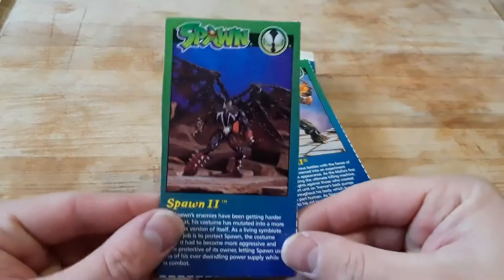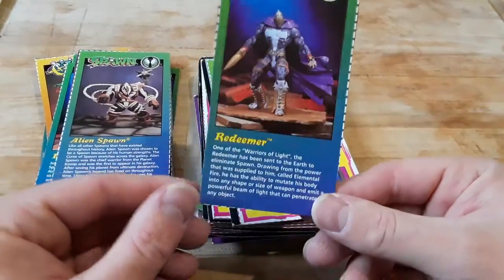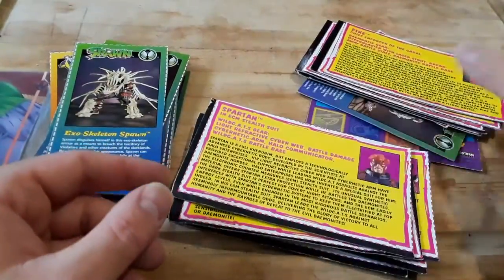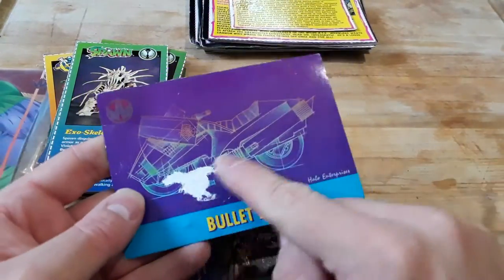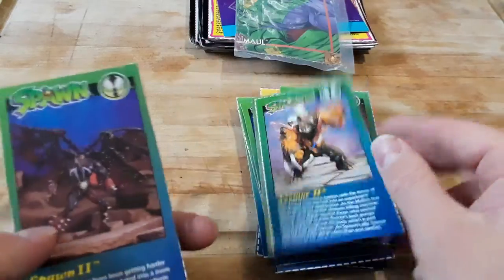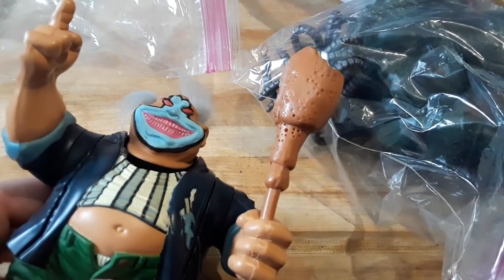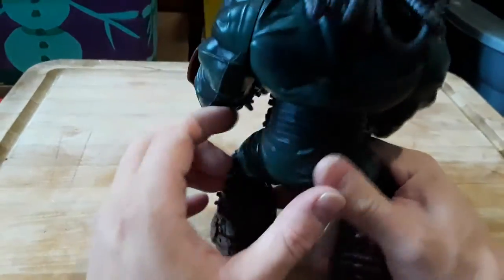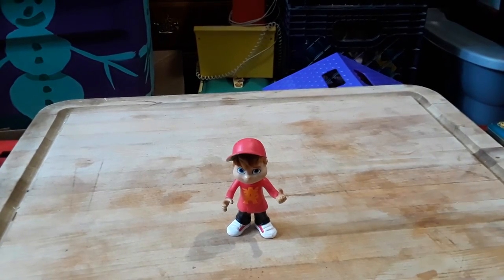Spawn action figures & trading cards